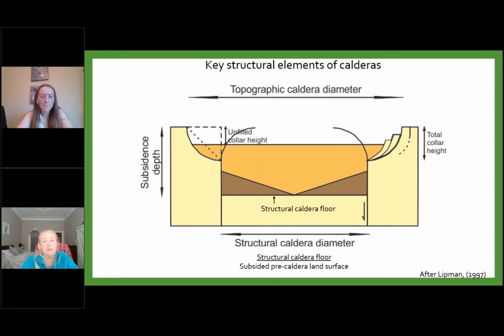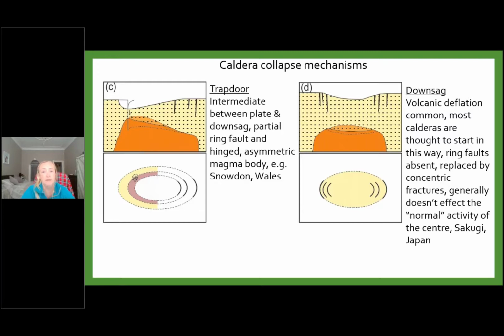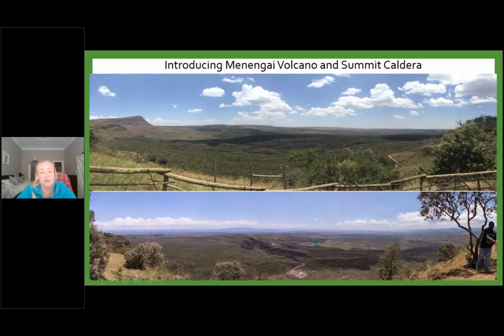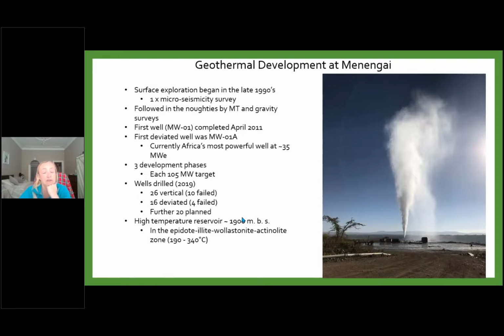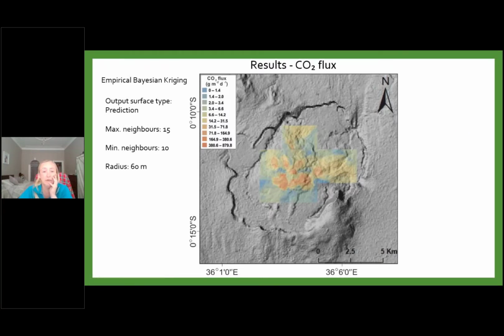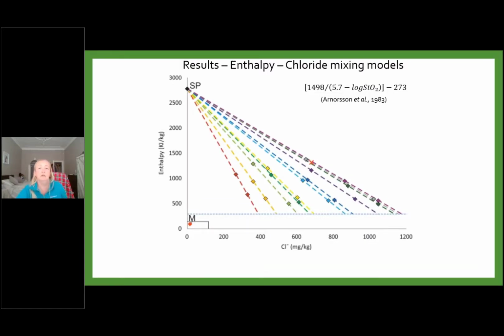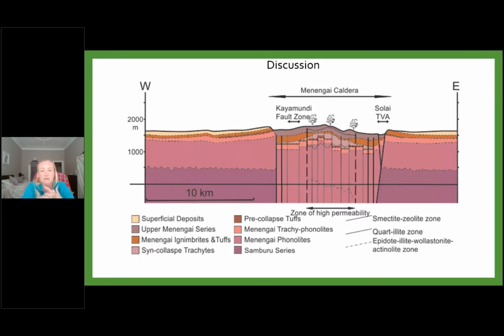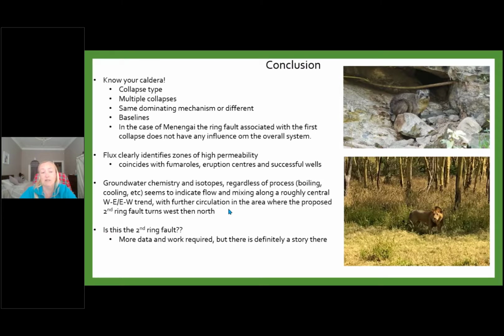PRESENTATION: Structural Controls on Caldera Hosted Geothermal Resources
Helen Robinson talks about caldera hosted geothermal resources in Kenya for WING UK & Ireland, 26th June 2020